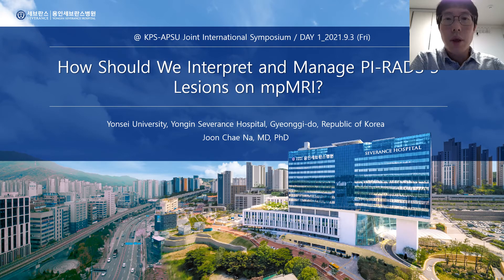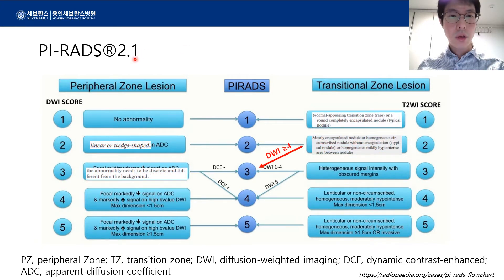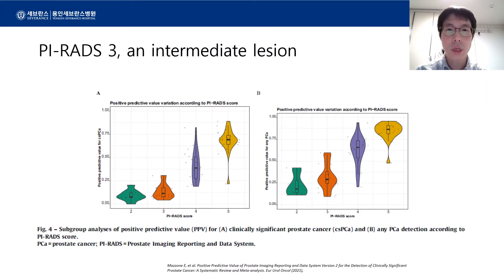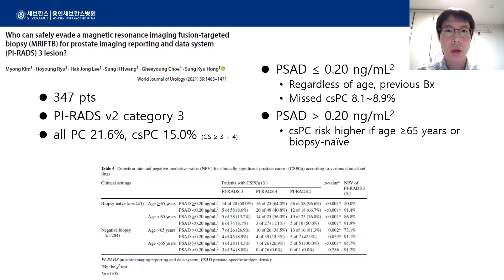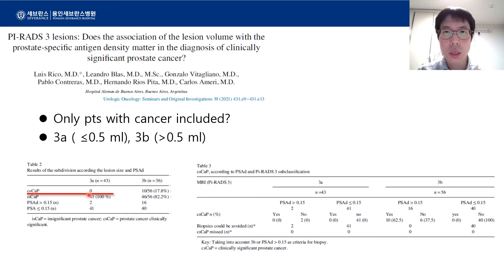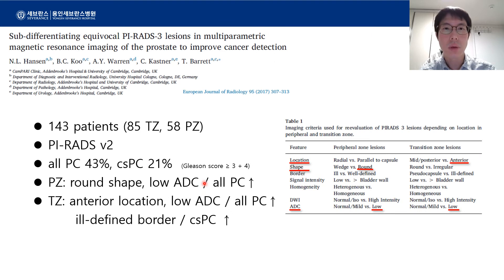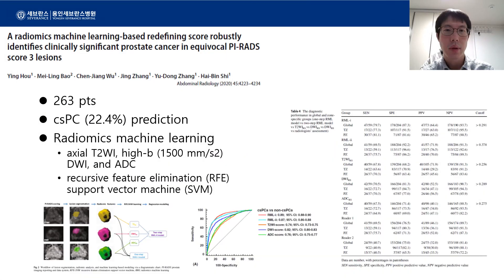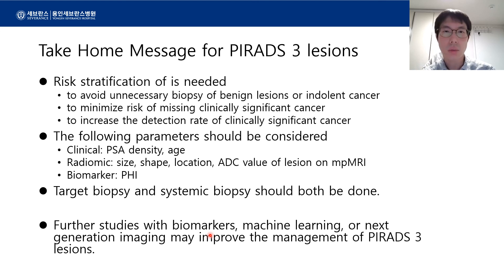How Should We Interpret and Manage PI-RADS 3 Lesions on mpMRI?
2021 KPS-APSU Joint International Symposium

Session III: Prostate Cancer I
Joon Chae NA (Korea)